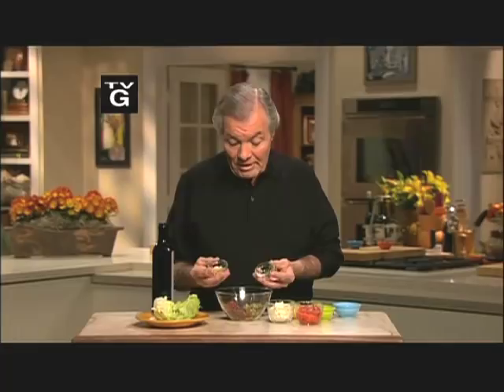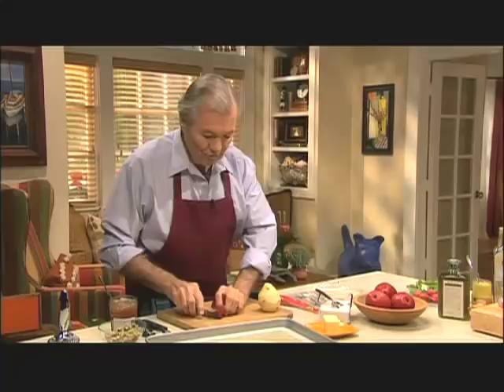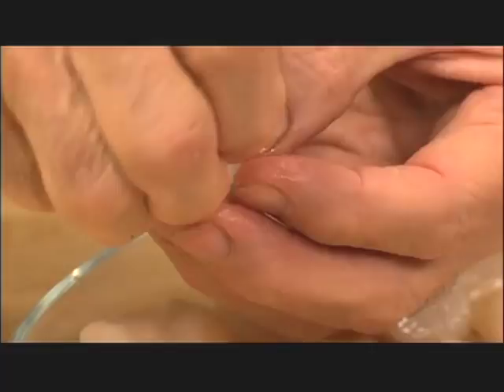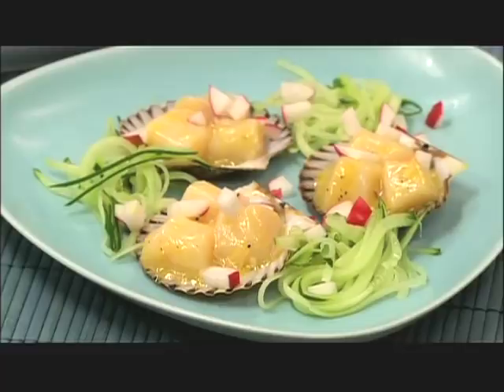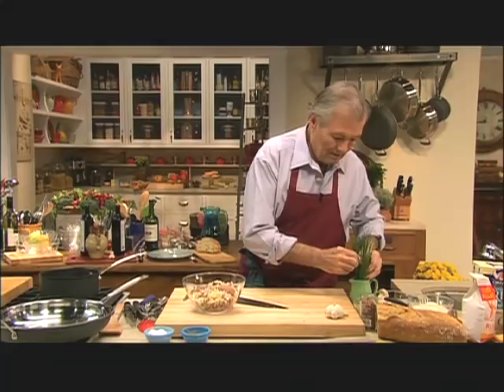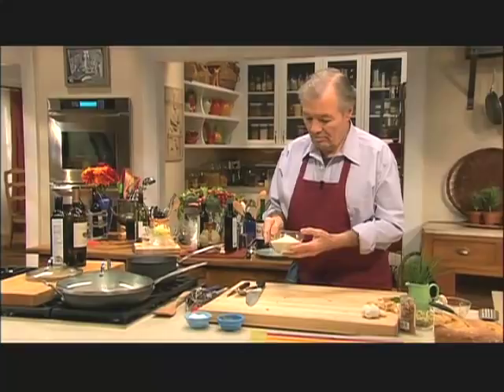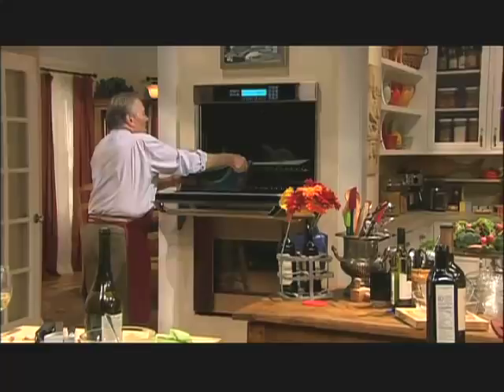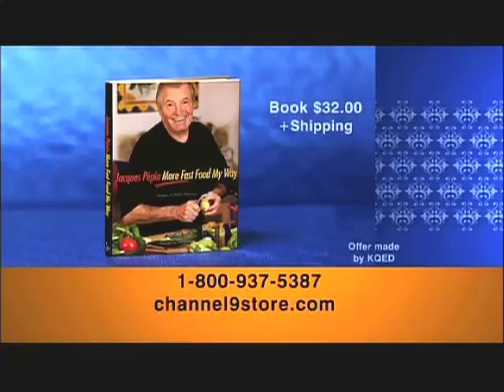Dessert First! | Jacques Pépin: More Fast Food My Way | KQED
Minute Recipe: Savory Iceberg Cups.
When in doubt, start with dessert! It's easy to do when you use a tortilla for the crust as Jacques  Pépin does in his Crisp Pear Tart. Fresh bay scallops are shown in the shell at their very best (and become too tempting for Jacques who can't resist nibbling on them) in the light and vibrant Bay Scallops in Mignonette Sauce. For a homier dish, Jacques shares his comforting Sausage Patties with Pumpkin Seeds and Mushrooms served with Cornmeal Mush.